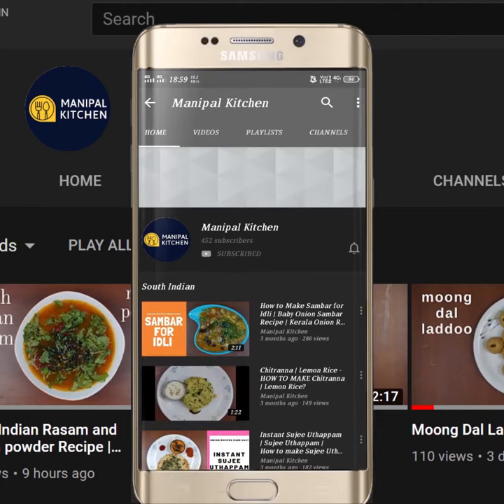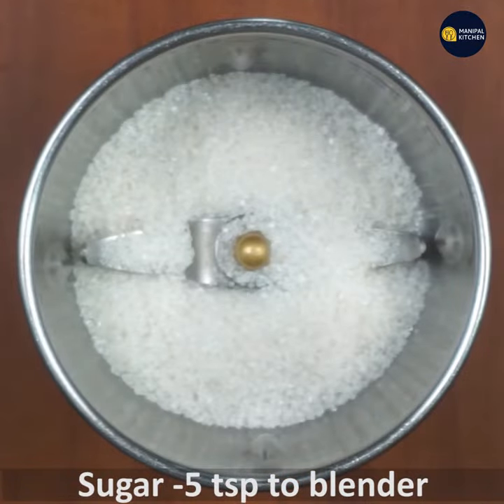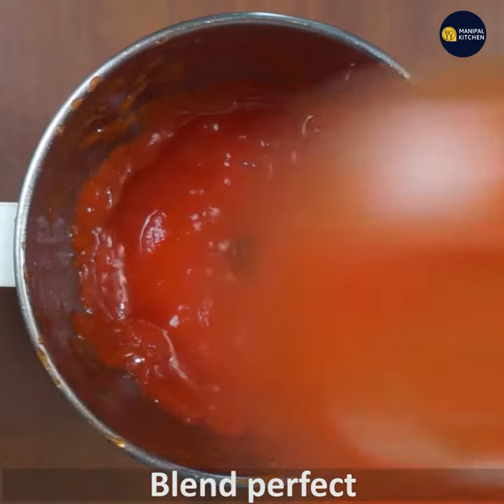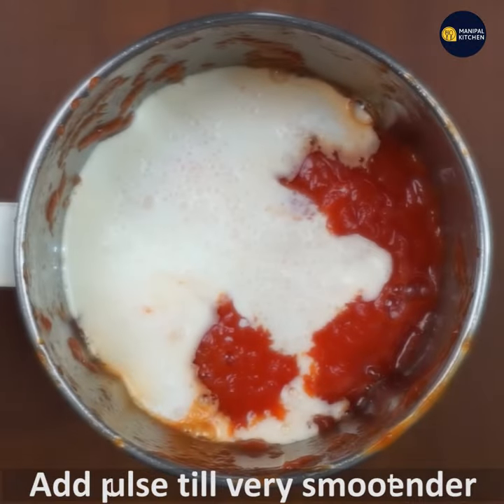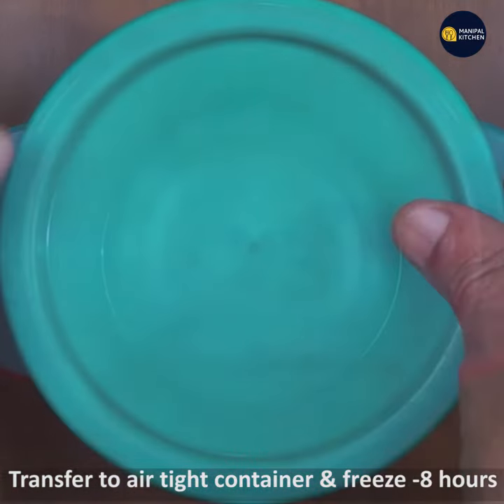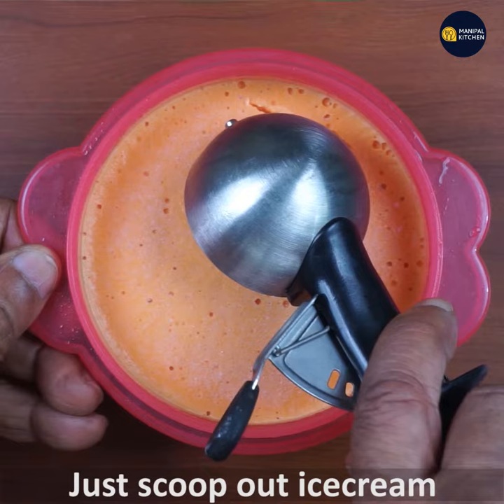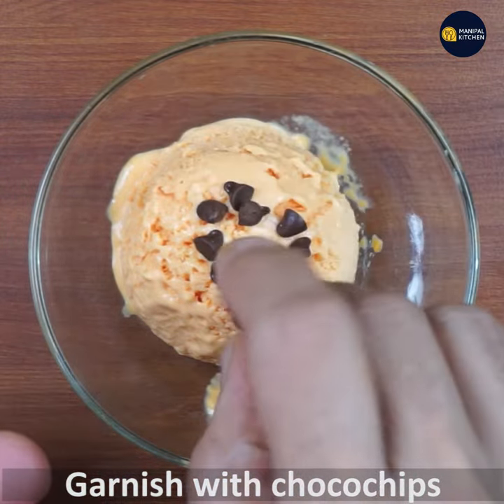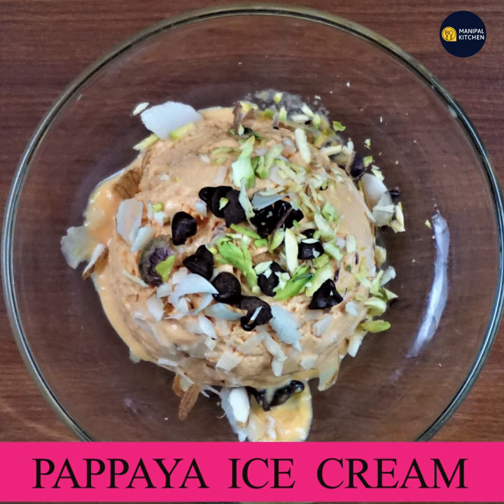Pappaya Ice cream with only 3 ingredients |ಕೇವಲ ಮೂರು ಇಂಗ್ರೆದಿಎಂಟ್ಸ್ ನಿಂದ ಪಪ್ಪಾಯ ಐಸ್ಕ್ರೀಮ್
ಕೇವಲ ಮೂರು ಇಂಗ್ರೆದಿಎಂಟ್ಸ್ ನಿಂದ ಪಪ್ಪಾಯ ಐಸ್ಕ್ರೀಮ್| Pappaya Ice cream with only 3 ingredients |
Manipal Kitchen | English Sub-Titles

Pappayas is a store house of health benefits.  It contains lot of fiber and vitamin c and antioxidants which prevent the build up of cholesterol in the arteries.  Eating Pappaya as a healthy snack after lunch helps to stay full longer.  In this hot summer ,  I would like to share "pappaya ice cream " today.  Here goes the recipe:
INGREDIENTS:
1. Chopped ripe pappaya - 1 cup
2. Sugar - 4-5 tsp
3. Amul milk cream - 200 ml
PROCEDURE: Wash, peel and chop fresh ripe Pappaya fine into bite size pieces and keep it aside. Pulse Amul fresh cream and keep it aside.   Blend sugar into fine powder. Add chopped pappaya to it and blend fine.  Add whipped cream and pulse till frothy.  Transfer the mixture to airtight containers and freeze for 6-8 hours. When ready,  transfer to bowls and garnish with unsalted pistachio, grated cashews and chocko chips!! yum yum! This quantity serves 6 bowls.  Yum Yum!!